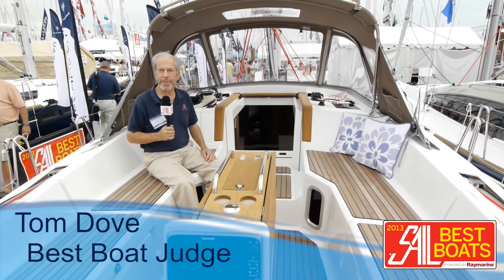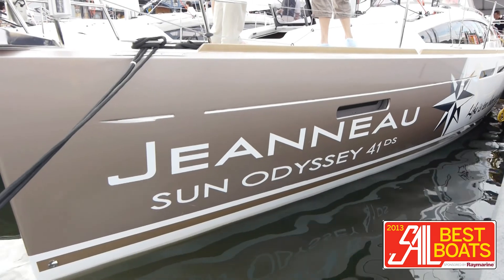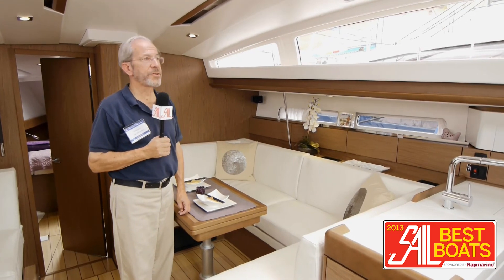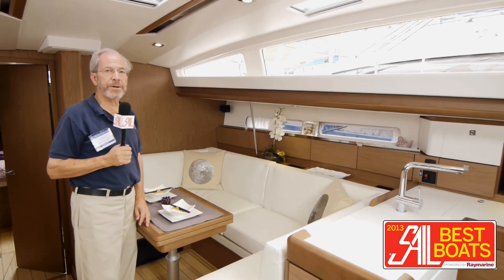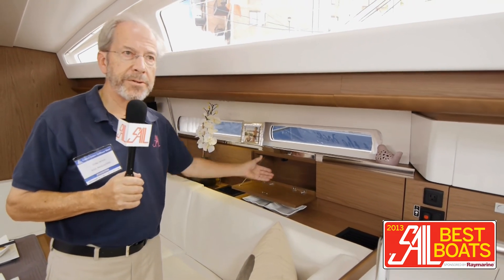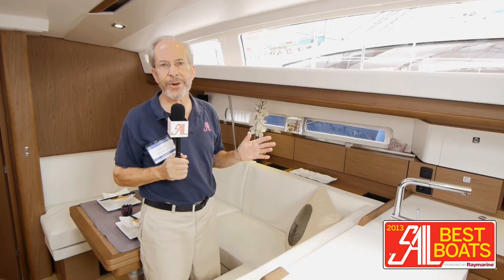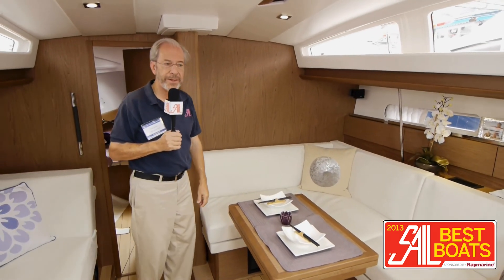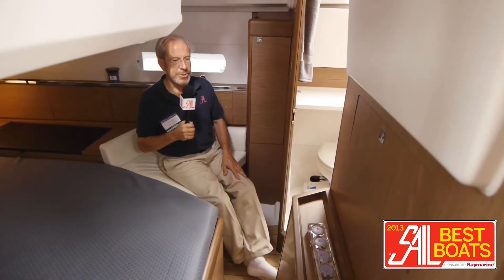Jenneau 41DS sailboat review